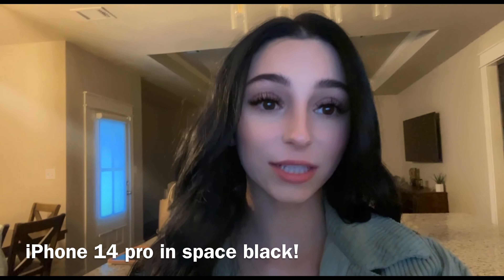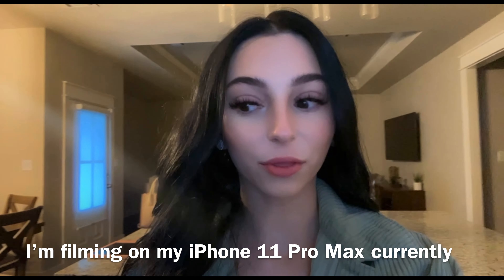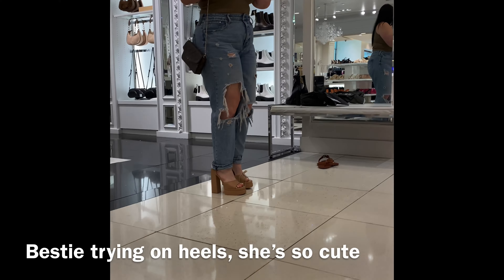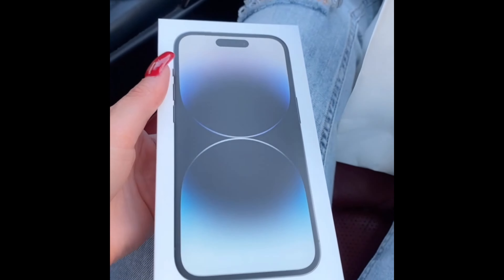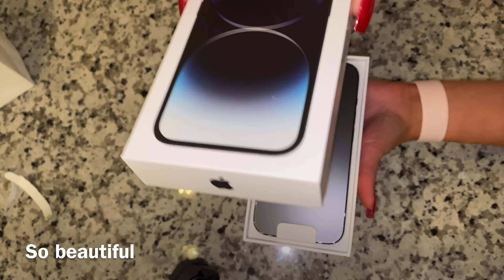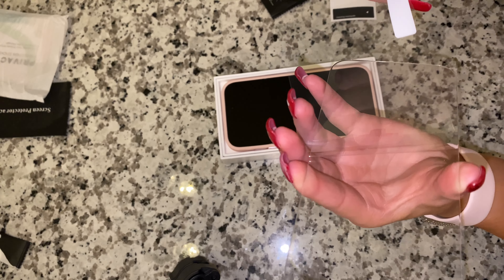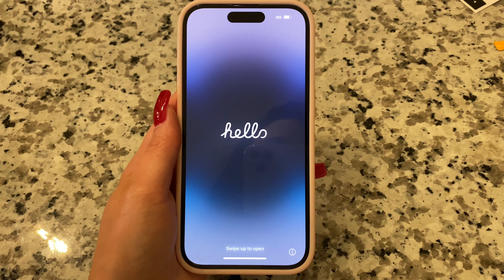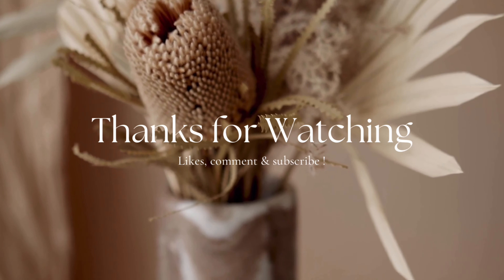Buying the iPhone 14 pro! (Unboxing)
Hey guys! So thankful for each and every one of you!